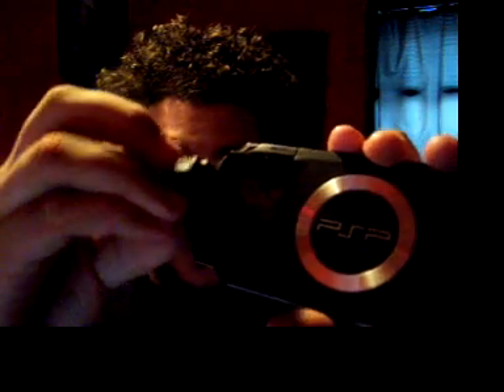Pandora Trouble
I explain how to fix simi bricked pandora users